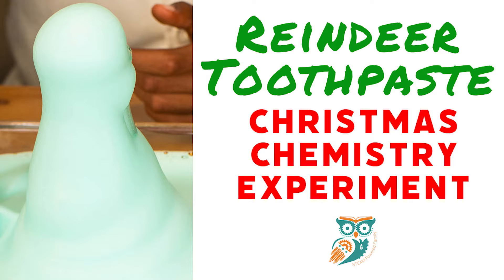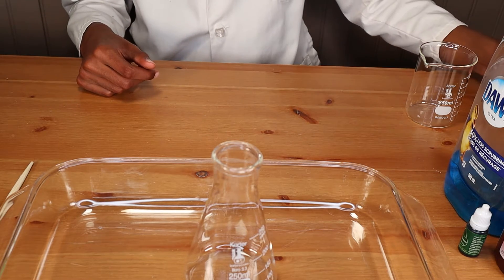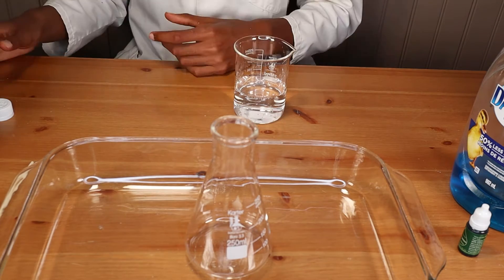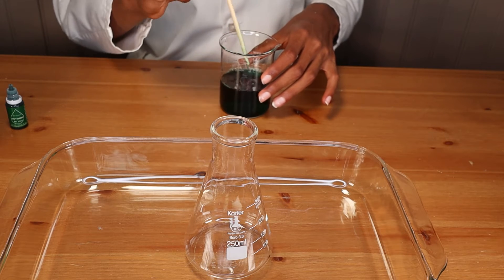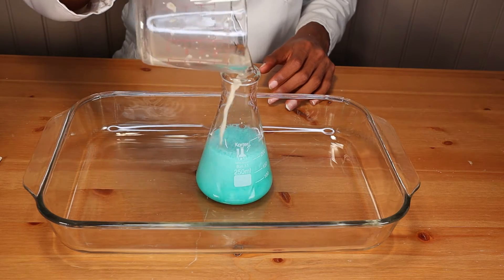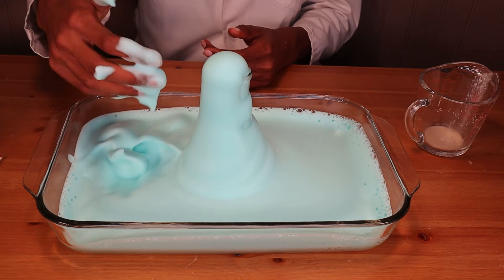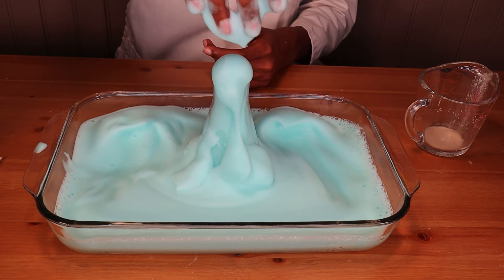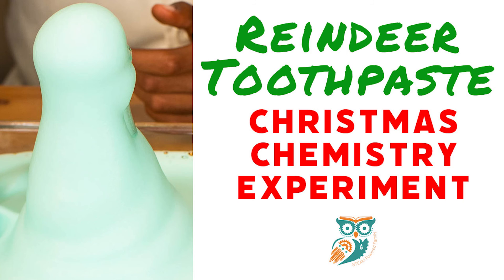Reindeer Toothpaste Christmas Chemistry Experiment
In this fun science experiment for the holidays, we want to make sure the reindeer are taking care of those teeth after eating all of those treats over Christmas, so let's make some reindeer toothpaste! This chemical reaction is a festive twist on the classic favourite Elephant Toothpaste experiment.